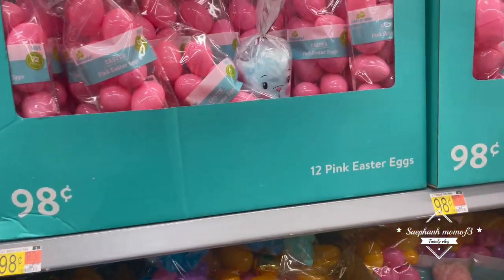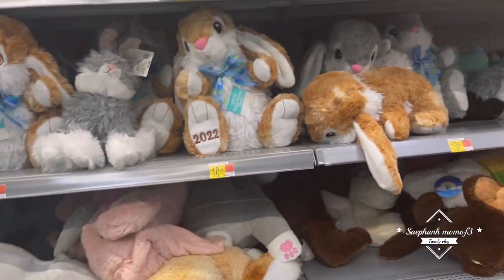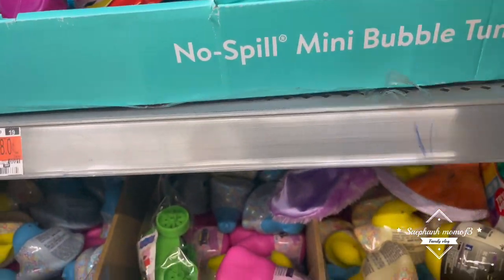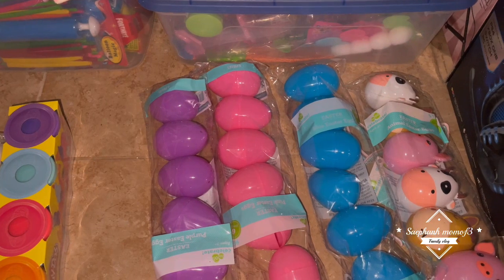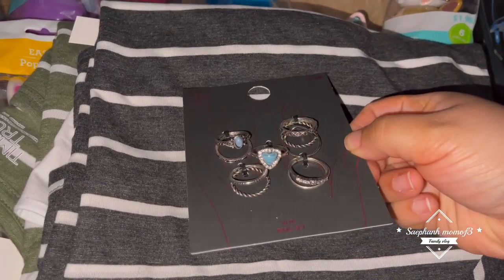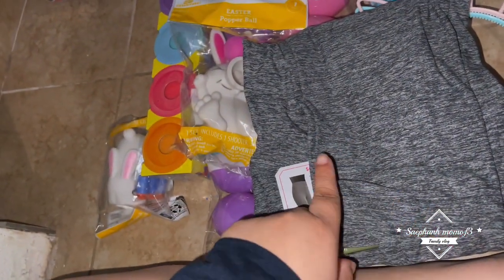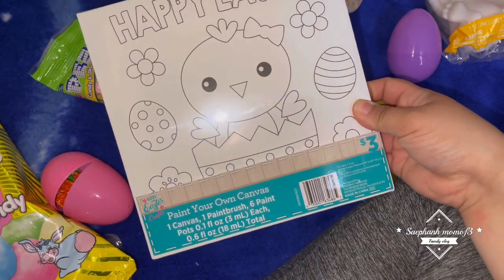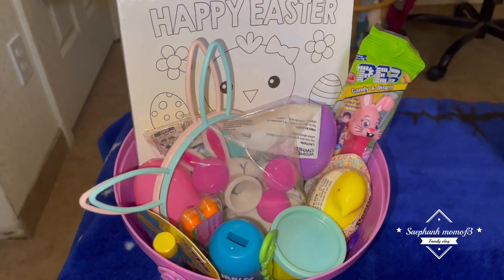Toddler Easter Basket & Walmart Easter walk through + haul